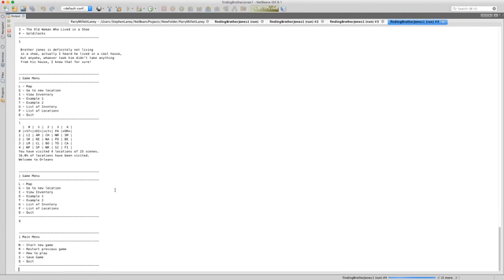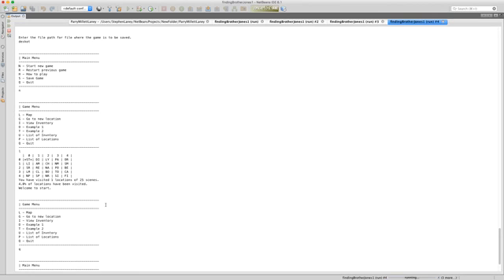Final Individual Project